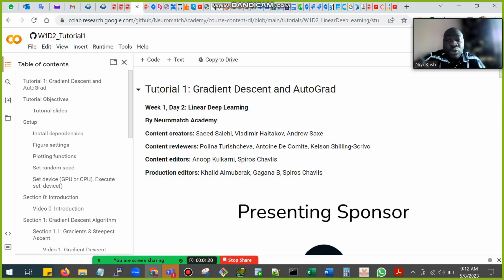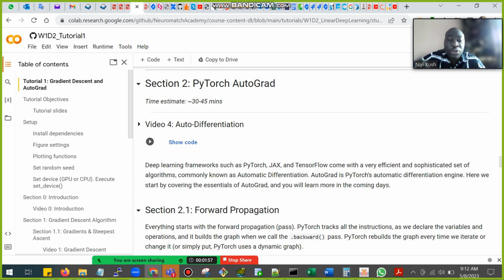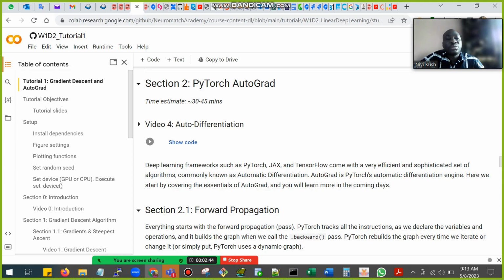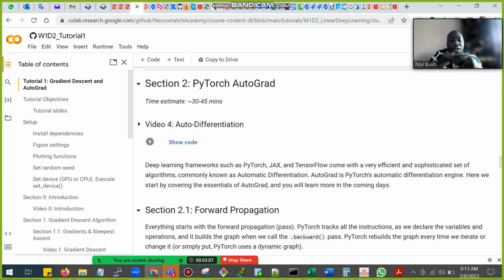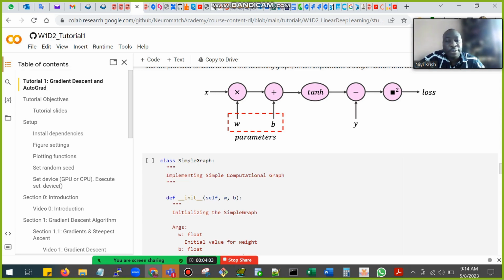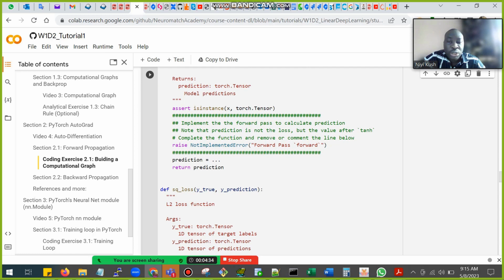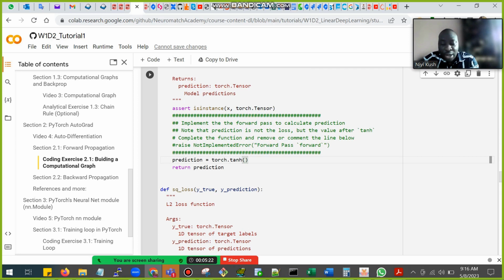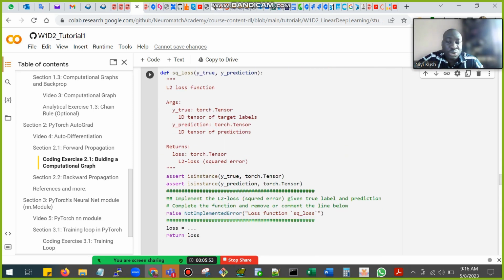Niyi Kushimo Deep Learning TA video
For Week 1, Day 2: Linear Deep Learning.

This video briefly explains PyTorch's Autograd (the Automatic Differentiation engine of PyTorch)

You will learn that Autograd is a Graph of functions and it is useful as an optimization engine in Machine learning and Deep Learning

This is a short TA DEMO video
Keep Learning